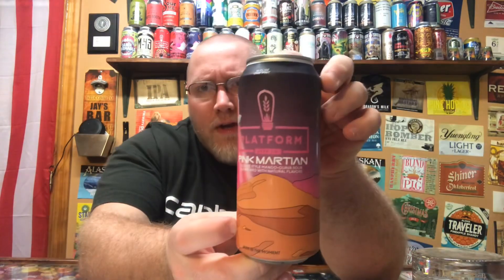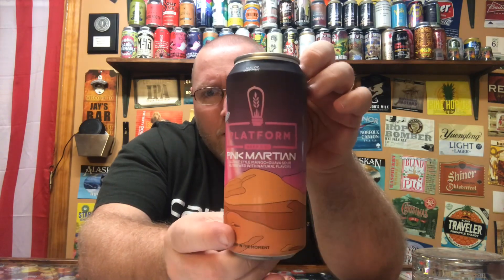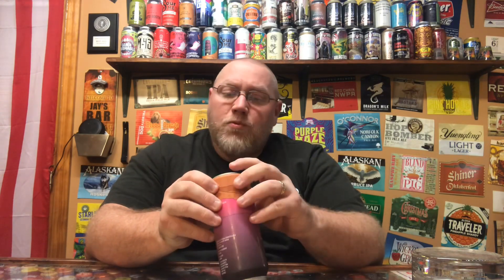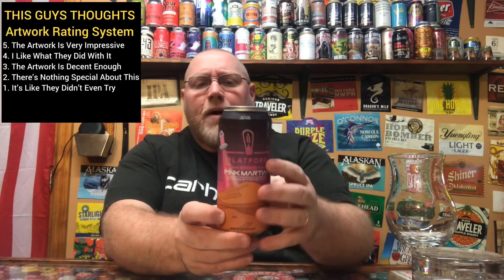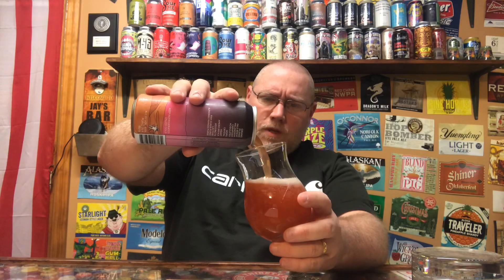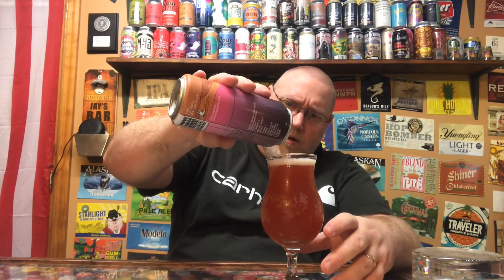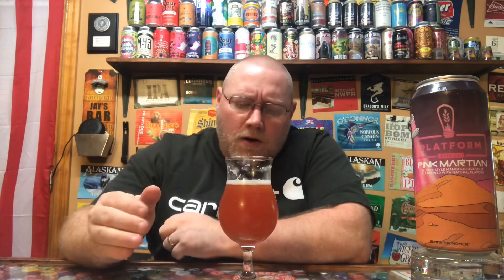Pink Martian (2020) Slushee Sour Ale - Platform Beer Co. #310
Platform Beer Co.
Pink Martian
Slushee Sour
8.5% abv
8 ibu

Description:
This slushee style sour is fermented with strong notes of mango and pink guava. These over the top tropical flavors give way to a thick and creamy sour that hits all the right notes. Additions of lactose and vanilla give hints of sweetness to round out this massive brew.